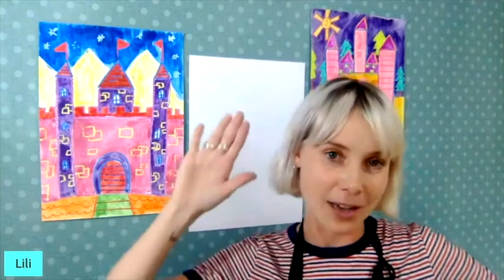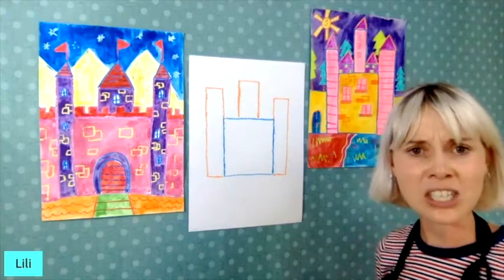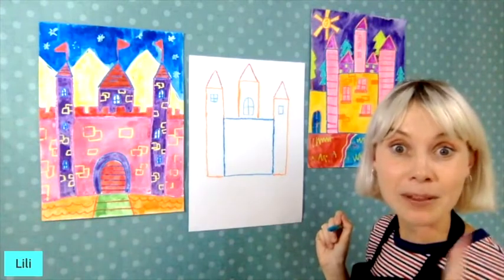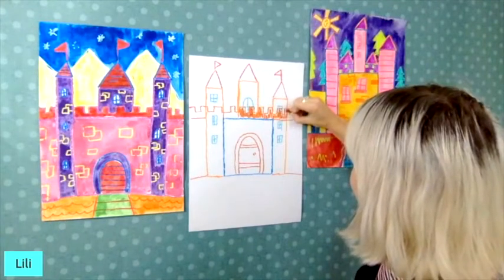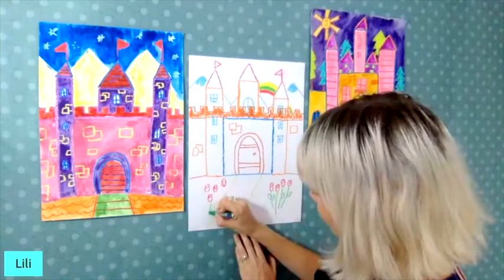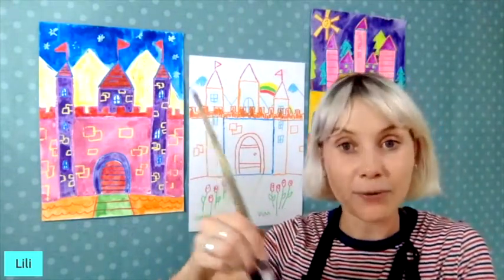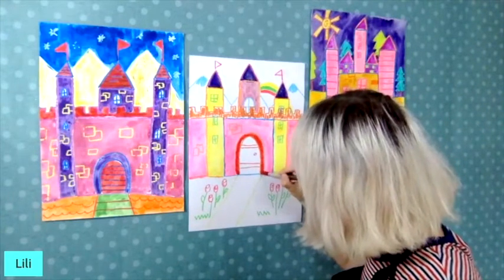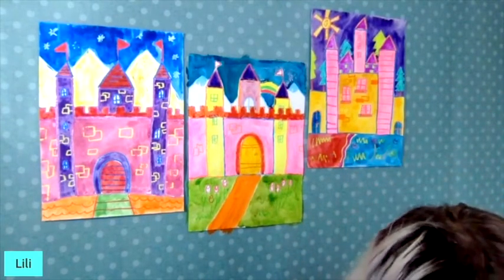Magical Castle Paint-along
On the first day of the Canvas Club draw-and-paint-along, Teacher Lili took us on a faraway adventure to a land where teeny tiny mice, dazzling unicorns, and mysterious old bearded men live in the brightest, most beautiful castles you’ve ever seen!

She shared her tips on how to easily centre a drawing in the middle of a page, how to use the crayon-and-paint resist technique, and how to add a bit of magic by coming up with a story to bring your magical castle to life.

We had tons of fun painting together, with kids joining us from all over the world! If you weren’t able to join us live but still want to share in the fun, grab your art supplies and watch the video here!

FOR EXPERT TRAINING + SUPPORT TO START & GROW YOUR OWN KIDS ART & CRAFT CLUB, JOIN THE WAITING LIST FOR THE CREATIVE CRAFTING CLUB

FOR DONE-FOR-YOU ART TEACHING LESSONS AND RESOURCES TO HELP YOU BRING IN MONTHLY INCOME WITH A KIDS ART CLUB (IN PERSON, ONLINE OR WITH KITS), CHECK OUT OUR ART LESSON CLUB

FREE FACEBOOK COMMUNITY FOR CREATIVES WHO TEACH ARTS & CRAFTS TO KIDS